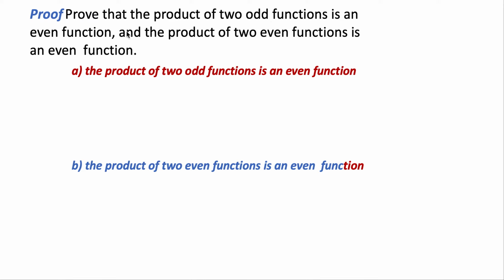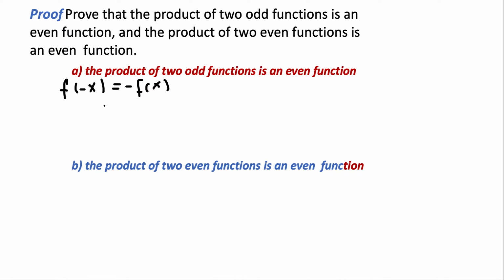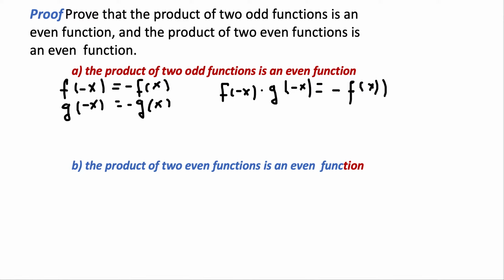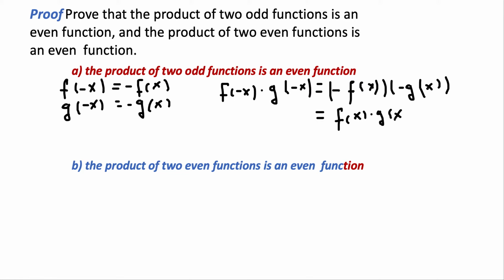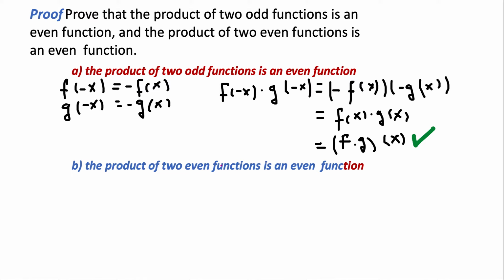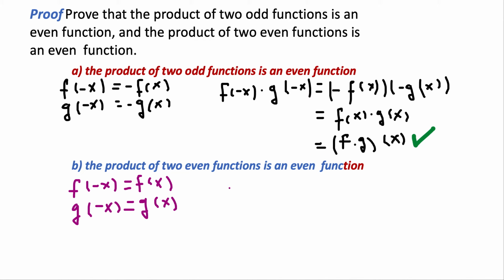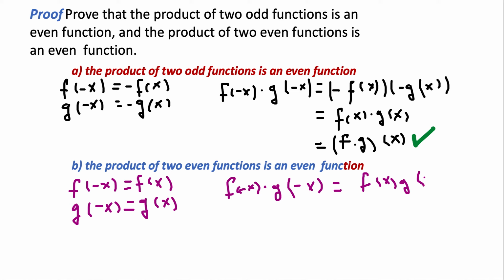Proof of ODD and EVEN Functions